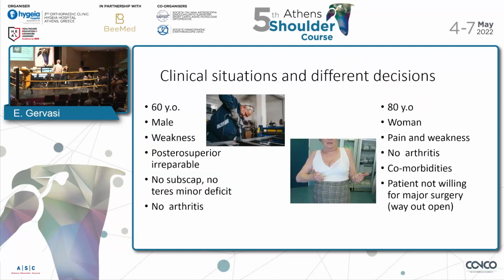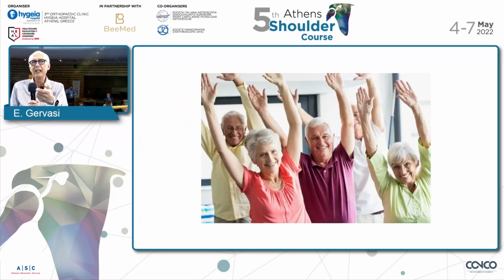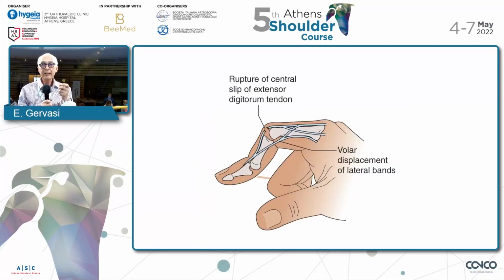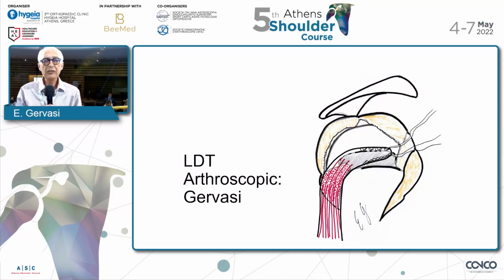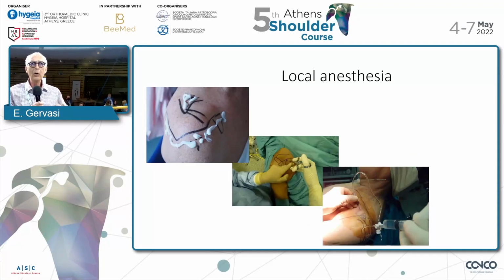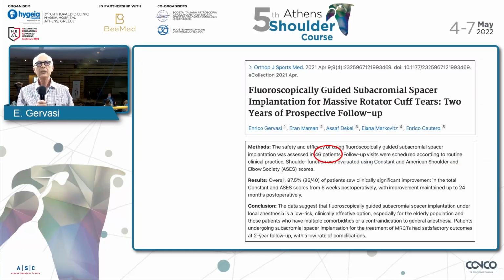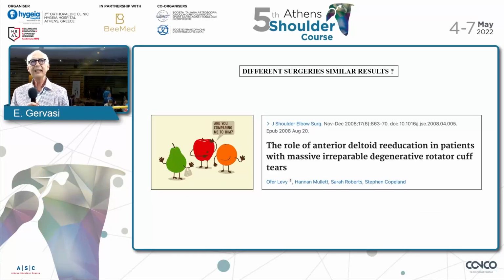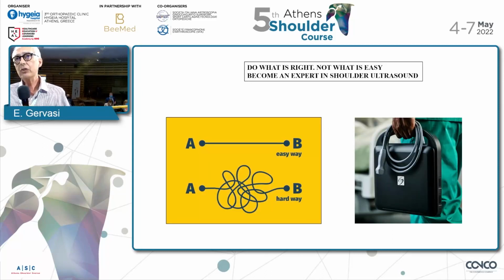Rotator Cuff Disease: I use the subacromial balloon spacer - Enrico Gervasi